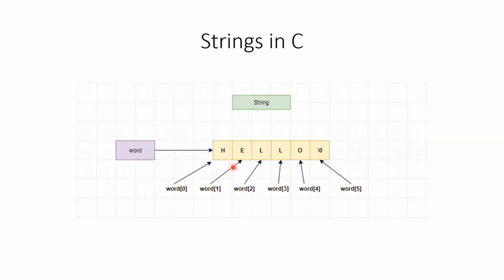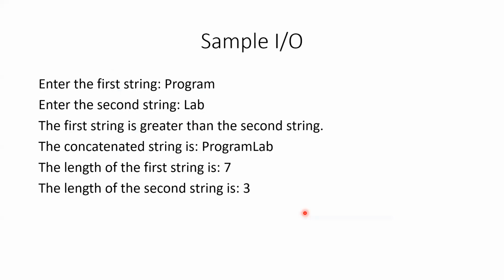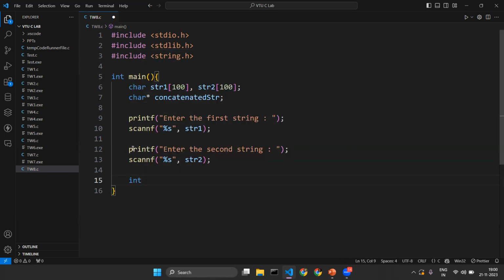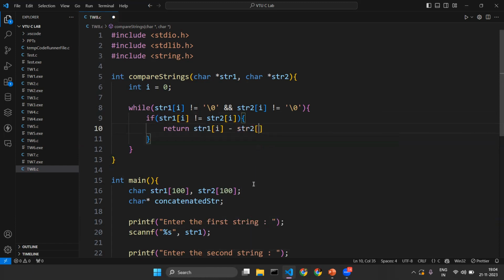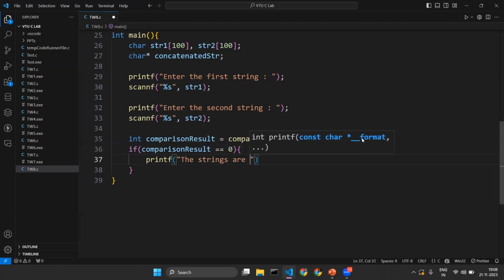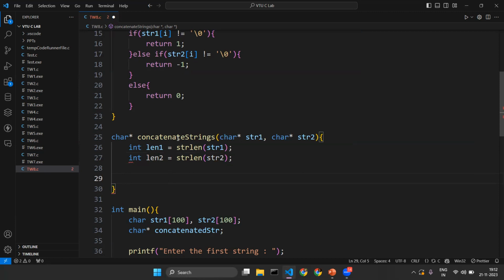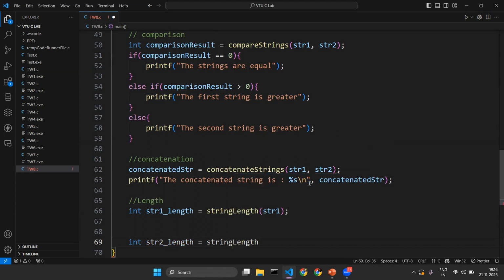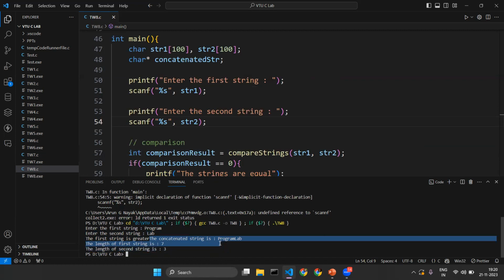C Program Lab Assignment 8- Functions to implement string operations _Parameter passing techniques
1st Semester C Programming (BESCK104E/204E) Lab Assignment 8-Write functions to implement string operations such as compare, concatenate, string length. Convince the parameter passing techniques.